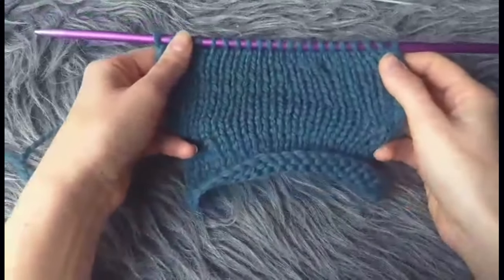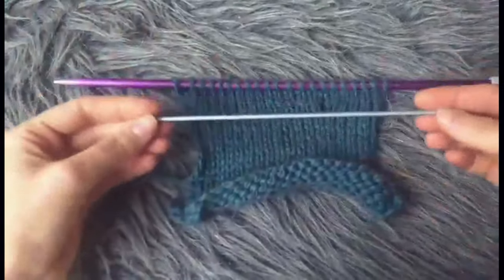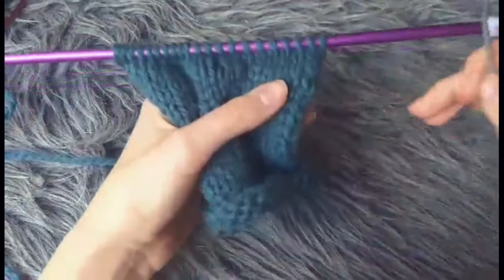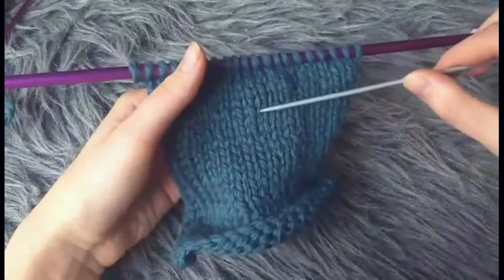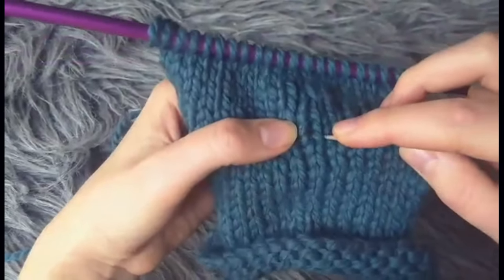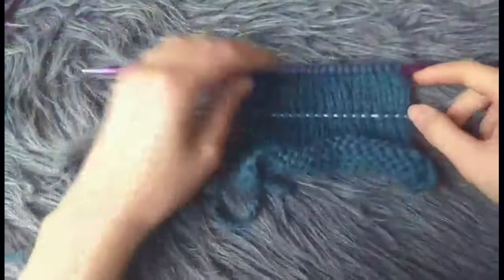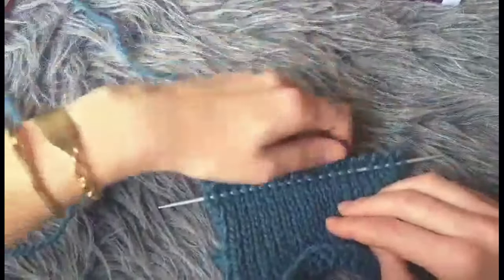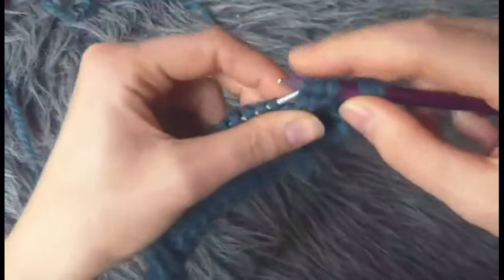Frogging 101 (2020): How To Frog Stockinette Stitch Made Easy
Hi everyone,

This video shows you how to easily frog something knit in stockinette stitch. All you need is an extra knitting needle, preferably thinner than the needle that your stitches are currently on, and preferably a double pointed needle or a circular needle, depending on the width of whatever you're frogging.